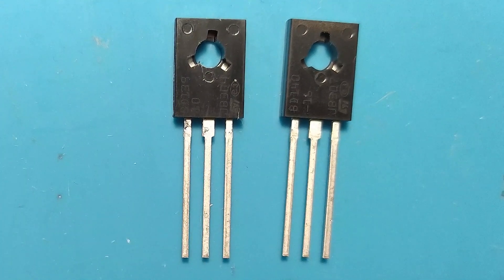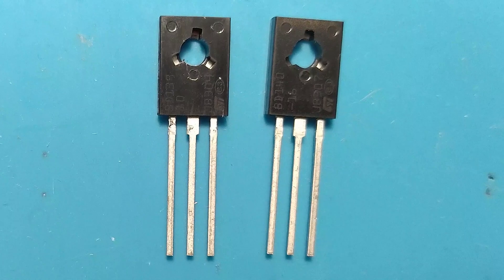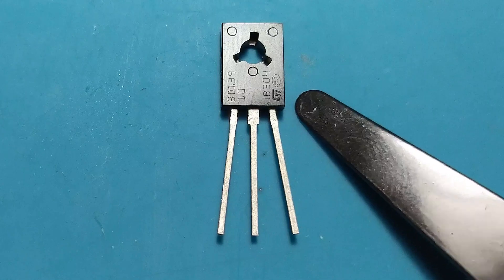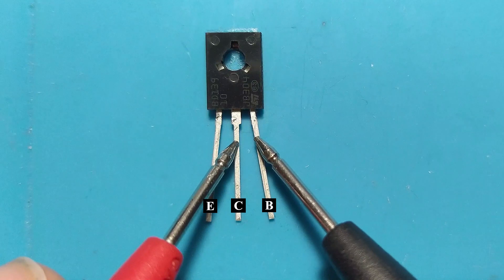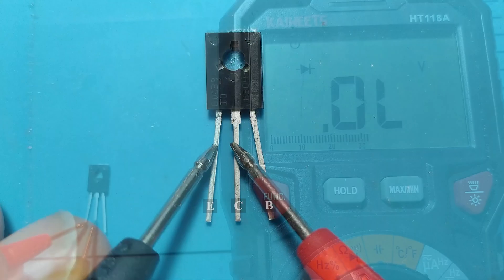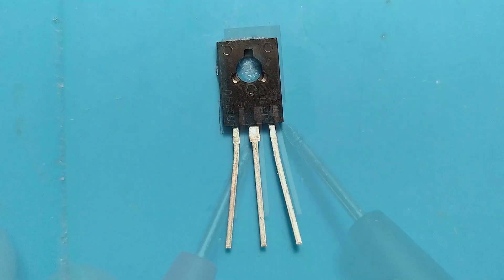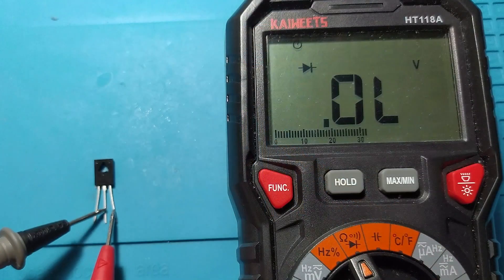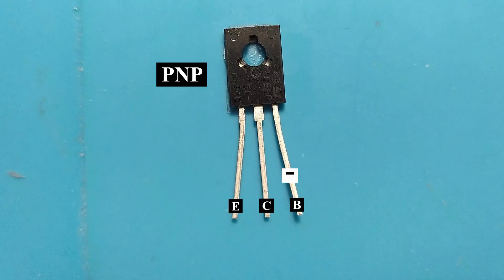How to test a bipolar transistor in SOT32 capsule / BD139 and BD140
Hello! In this video I will show you how to measure with th digital multimeter a medium power bipolar transistor in SOT32 capsule. Specifically I tested the well-known BD139 and BD140, and I show you how to identify the pins of the transistors.